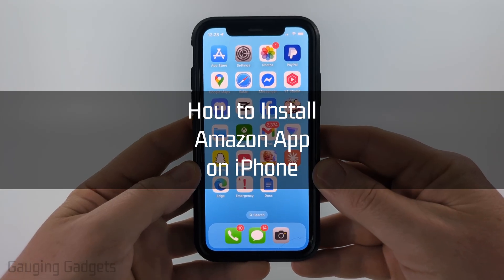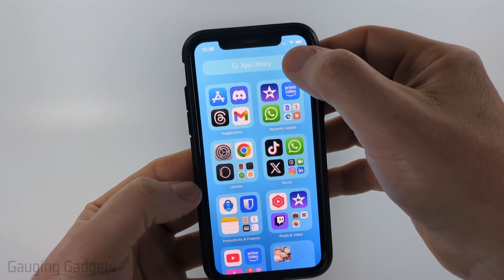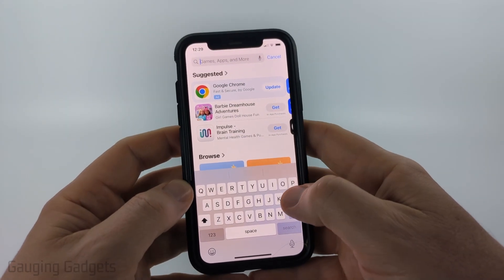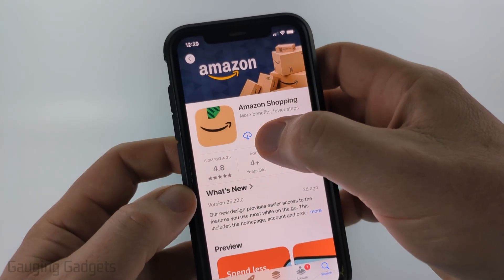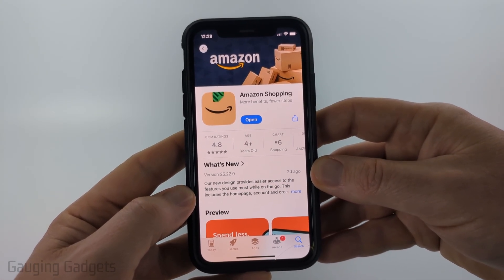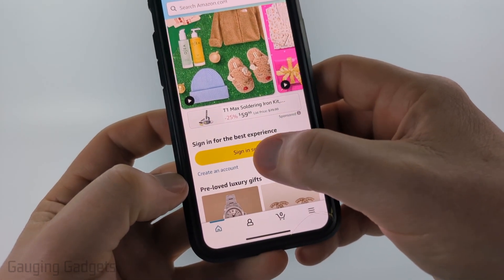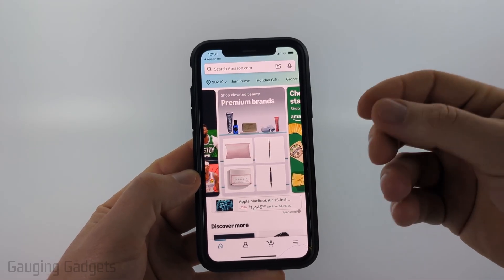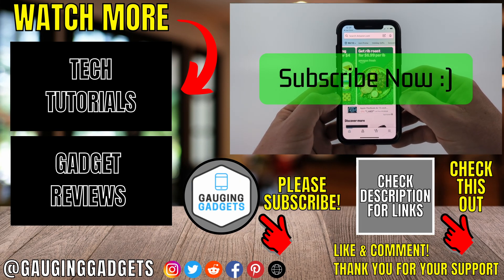How to Install Amazon App on iPhone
How to install Amazon app on iPhone? In this tutorial, I show you how to get the Amazon app on your iPhone. This means you can download and install Amazon on your iPhone so you can login and start shopping and buying thing on Amazon. To install Amazon on your iPhone we download it was the iPhone App Store.